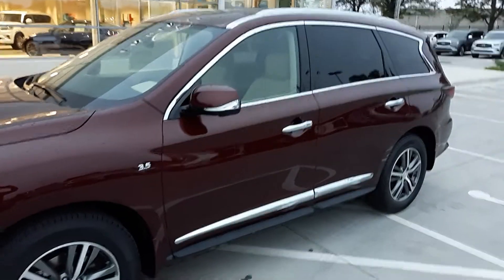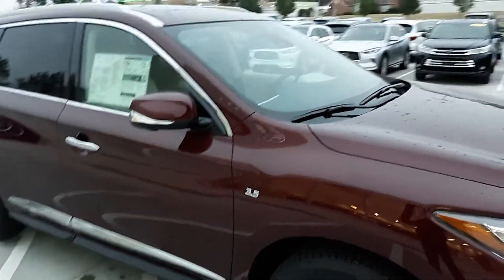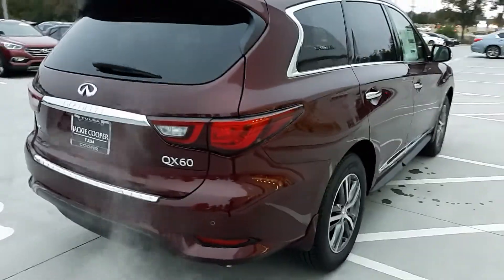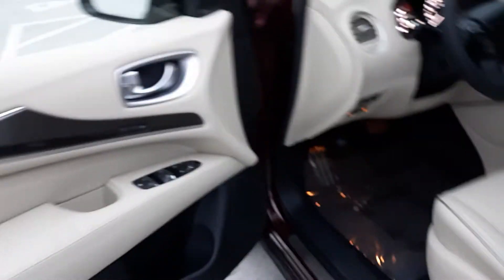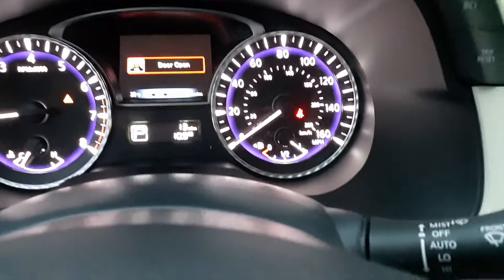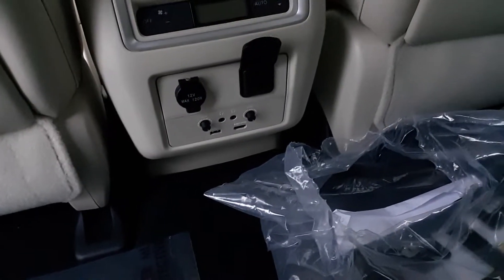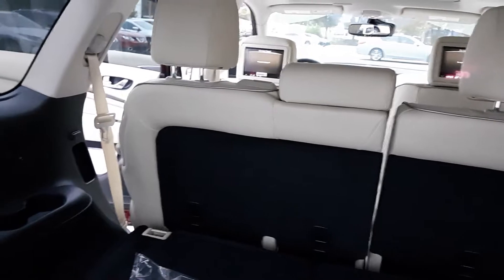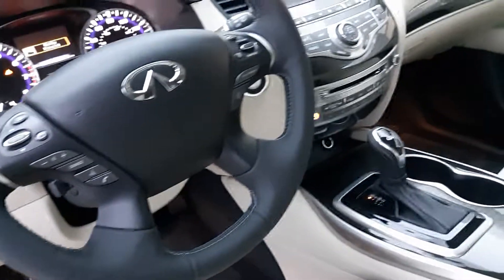Steve - 2020 QX60 Deep Bordeaux